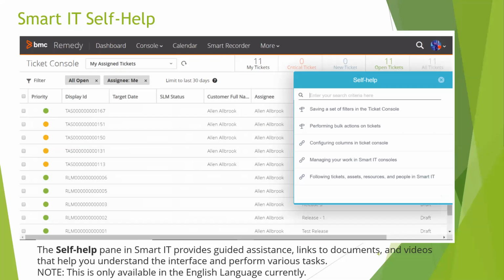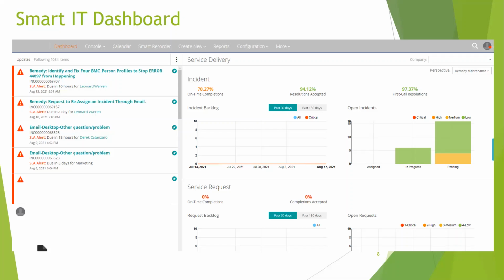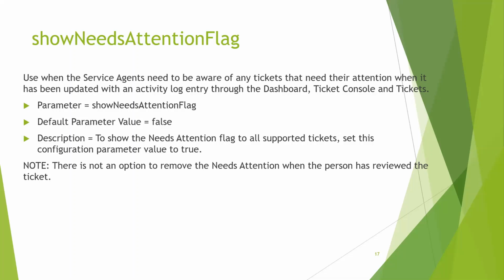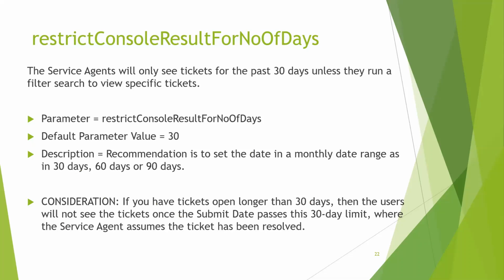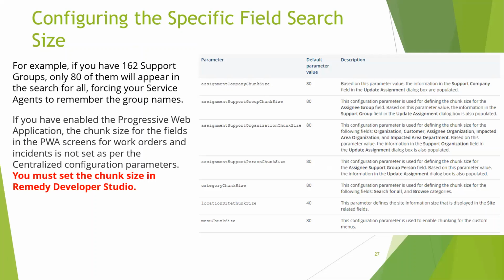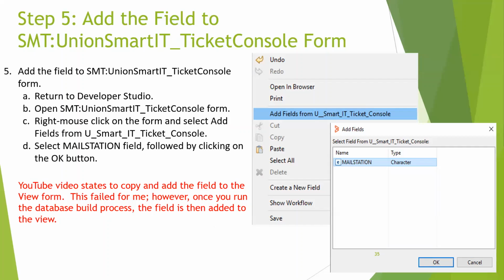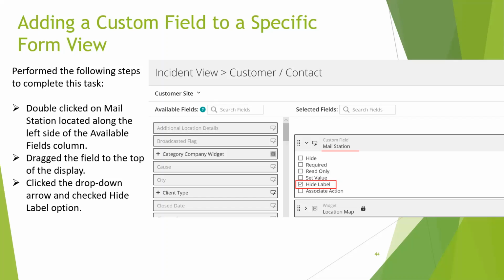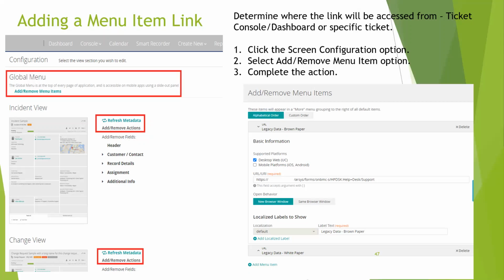Managing Smart IT 20 08 Lenny Warren, RMI Solutions